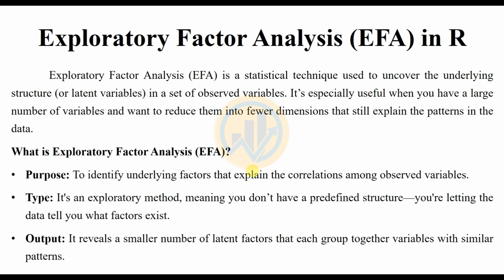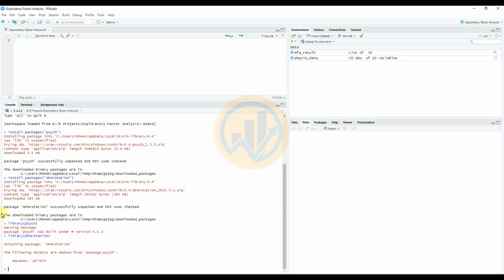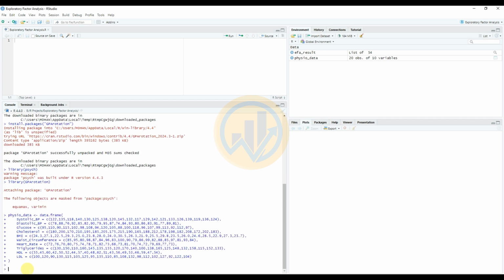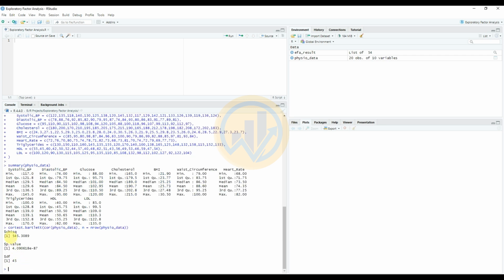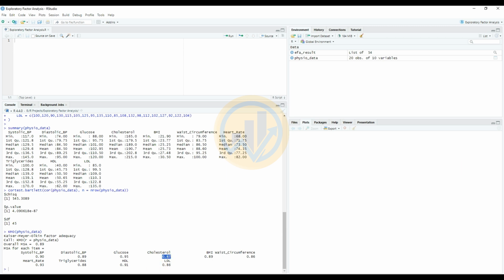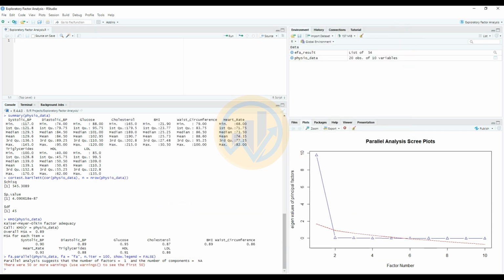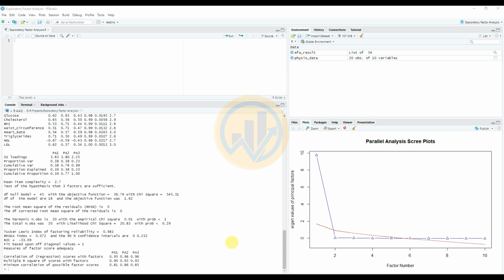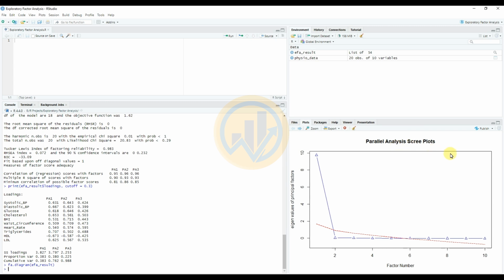Exploratory Factor Analysis (EFA) in R Studio | Step-by-Step Guide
In this video tutorial, you will learn how to perform Exploratory Factor Analysis (EFA) in R Studio using popular packages like psych and GPArotation. EFA is a powerful statistical method used to uncover the underlying structure of a set of observed variables.

📚 Topics Covered:

What is Exploratory Factor Analysis (EFA)?

Suitability tests (KMO, Bartlett's Test)

Factor extraction (Principal Axis Factoring)

Factor rotation (Varimax, Oblimin)

Scree plot and eigenvalue

Visualizing factor loadings and scores

Real dataset analysis in R

📥 Download Full EFA R Code:
I’ve uploaded the complete R code and data files for this analysis to our blog page:
👉 Exploratory Factor Analysis (EFA) in R Using Physiological Measurements: A Complete Guide

🎯 This tutorial is ideal for researchers, students, and data analysts in psychology, education, and social sciences who want to explore latent variable structures in multivariate data.